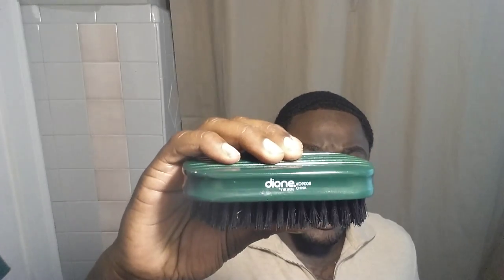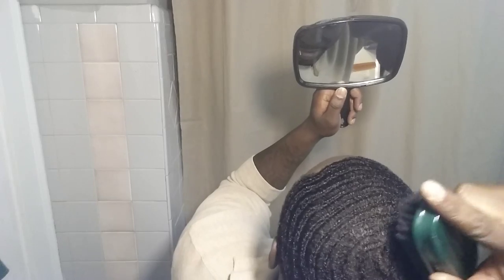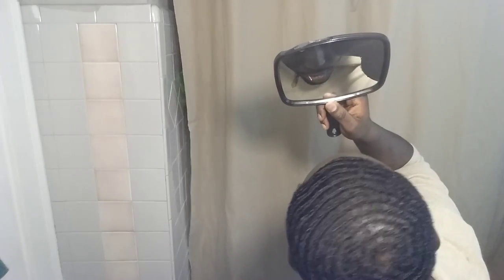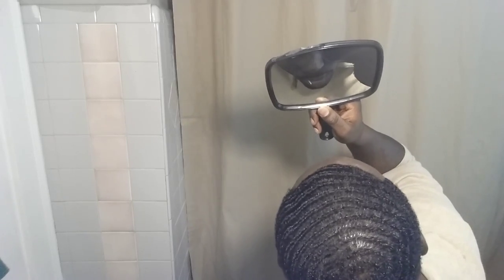360 Waves: Crown Work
Discussion about crown, depth, & connections. Special thanks to 360 Jeezy for the FCM and RG3 for her crown tips. Both helped to influence my techniques. Here's my crown and depth response.